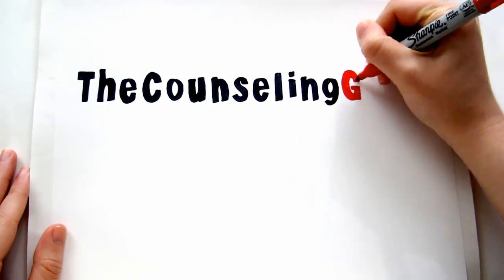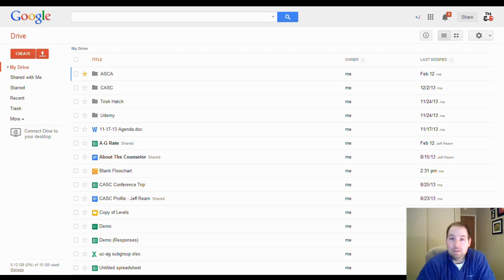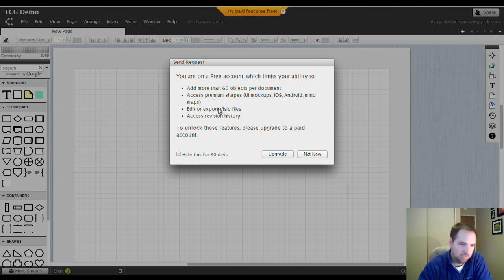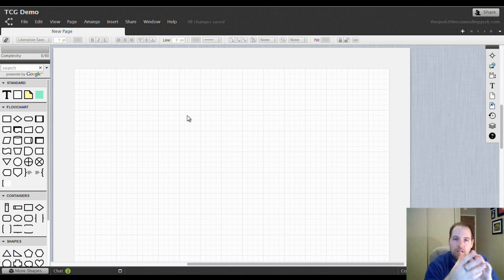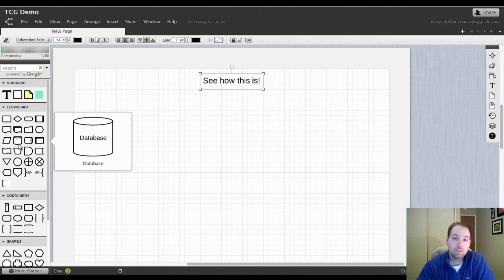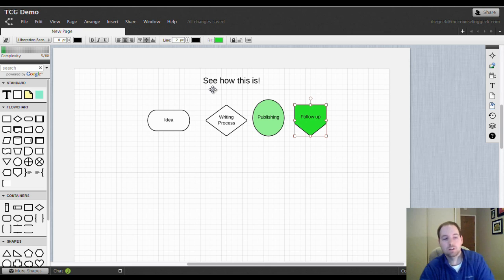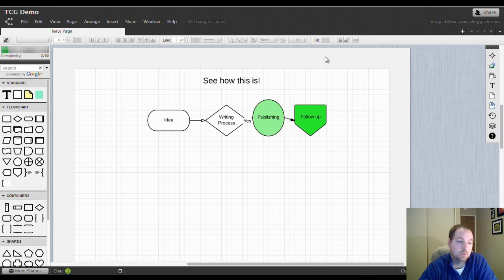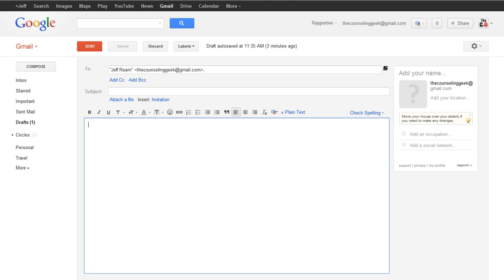The Counseling Geek Video Blog: LucidChart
Jeff Ream, The Counseling Geek, takes a look at LucidChart - a great mind mapping and visualization tool that you can use within Google Drive.